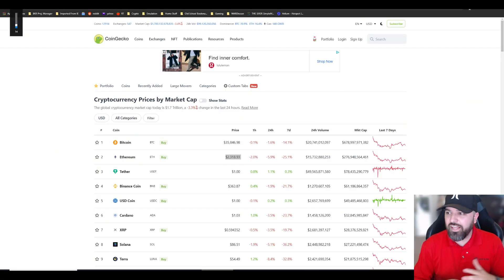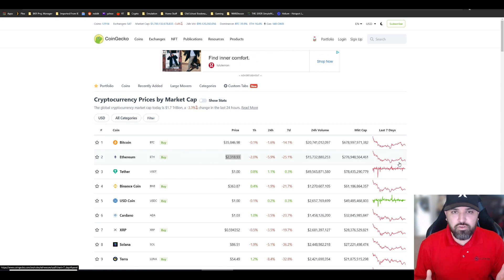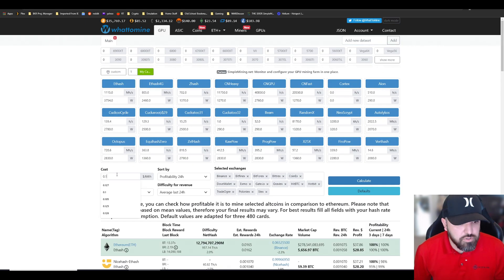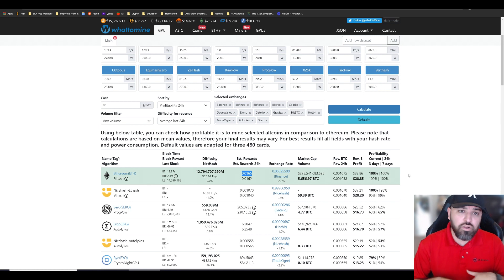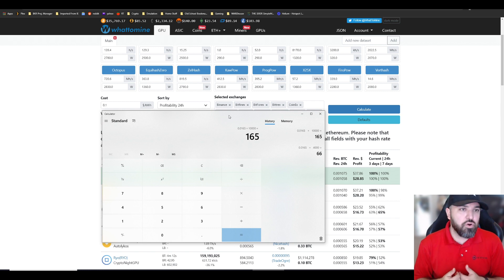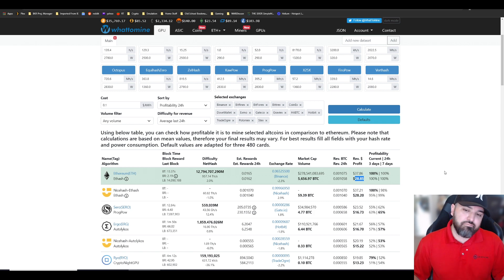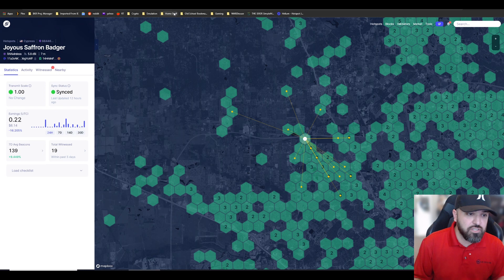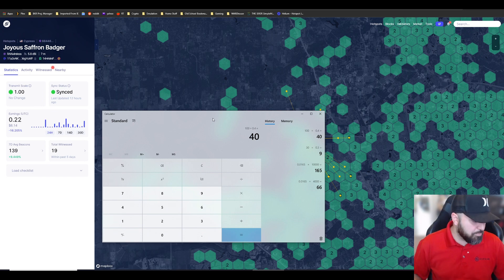GPU mining through the bad times. 19 GPUS mining Ethereum 1.12 GHs Hashrate. Helium HNT Mining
Quick video showing my current stance on GPU mining